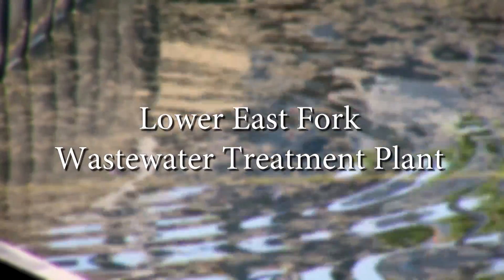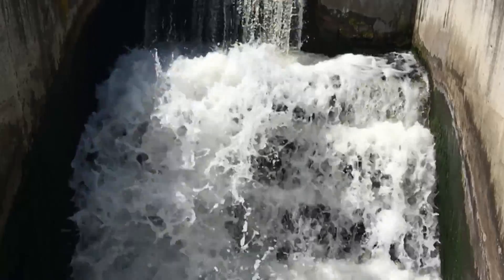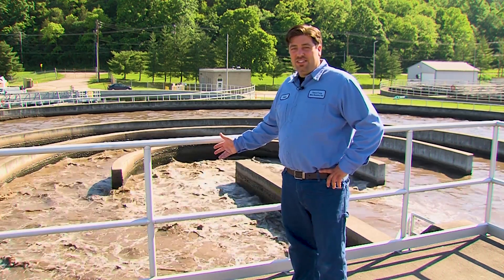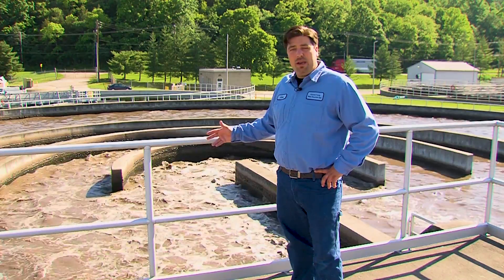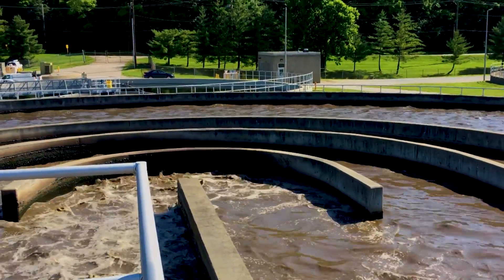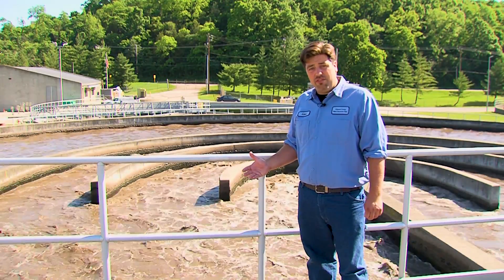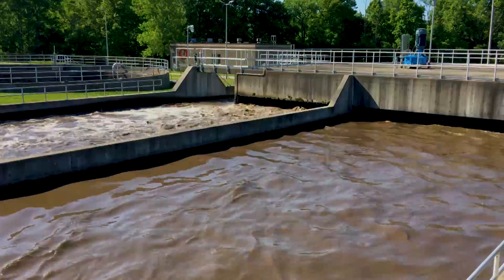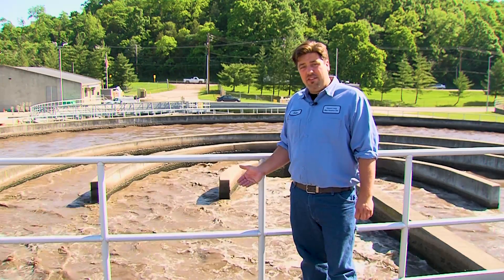Wastewater Treatment - Oxidation Ditch (part 1)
The Lower East Fork Wastewater Treatment Plant is one of eight plants that serve 40,000 customers in Clermont County. Each day, 6-7 million gallons of wastewater are pumped through this plant.
The Oxidation ditch process is one of the beginning steps towards treating wastewater.